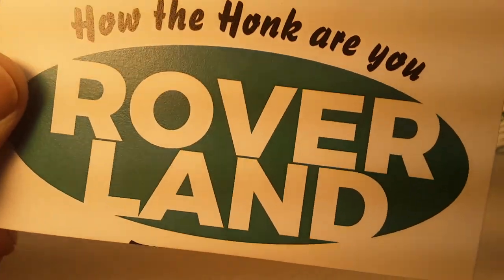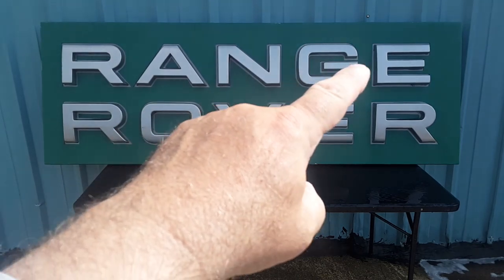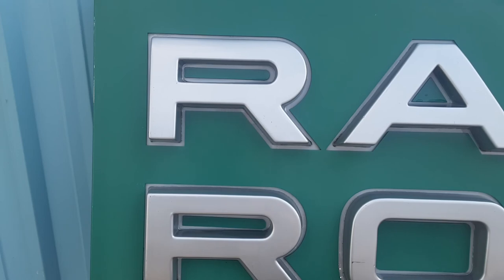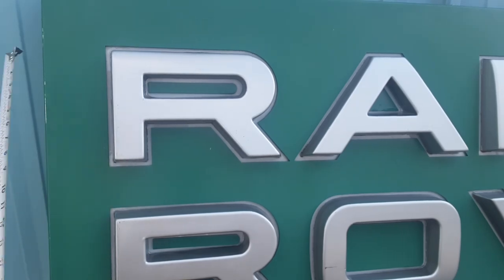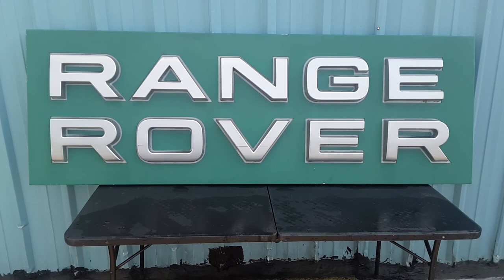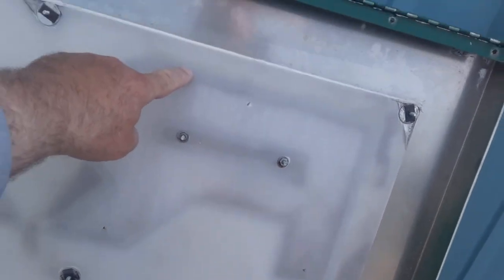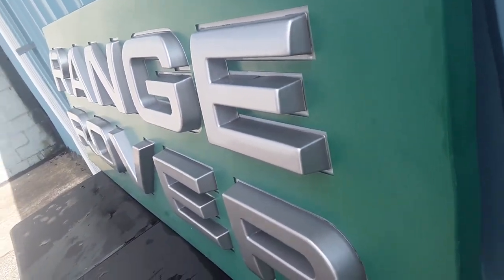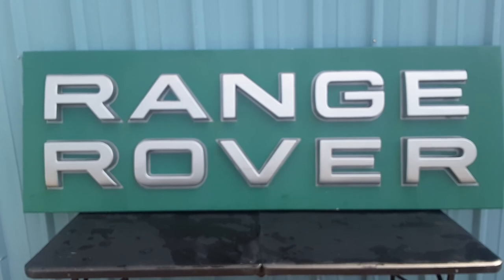Rover Land One Of Wednesday!! RANGE ROVER sign..!!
RANGE ROVER Dealer sign.

I got this from a local flea market. WOW!!

My Address:
Dan Winchell